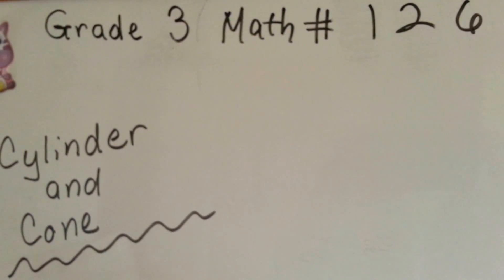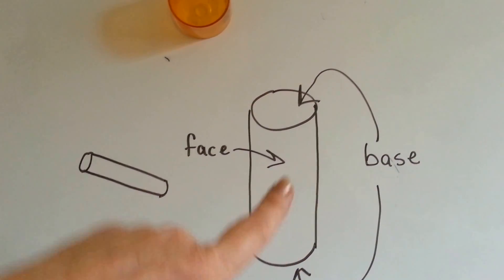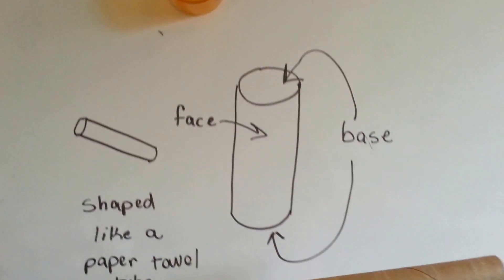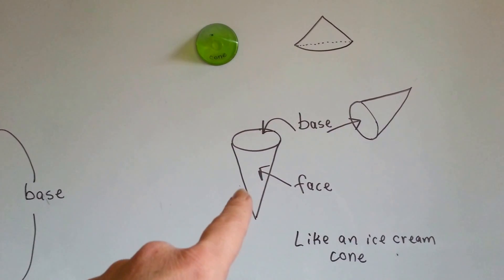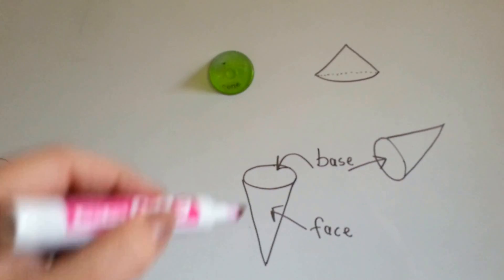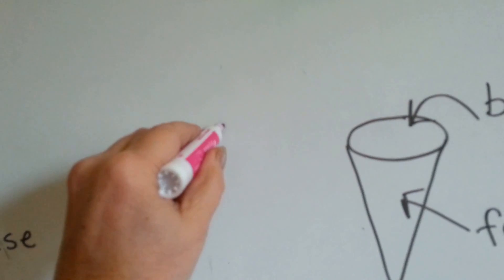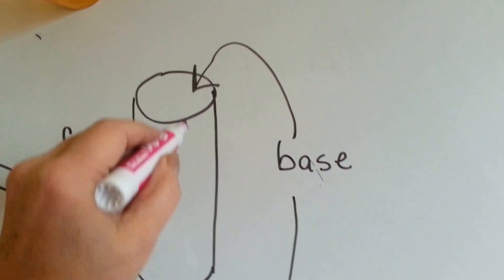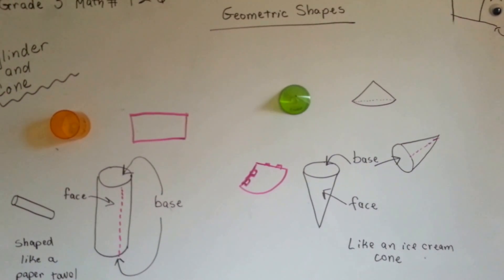Grade 3 Math #12.9f, Cylinder and Cone Shapes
Geometric shapes, cylinder and cone. The sides, faces and the number of bases on these shapes. #126